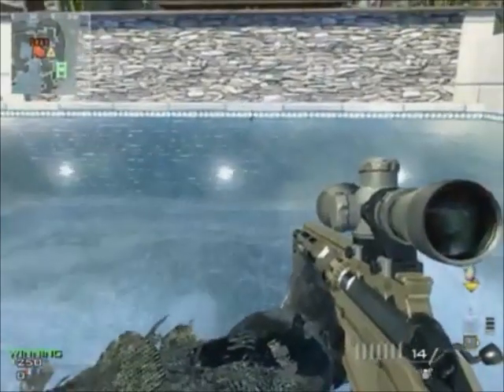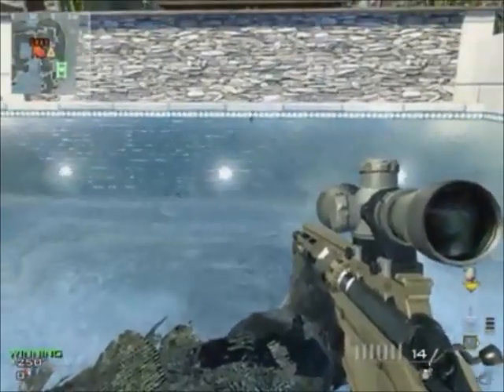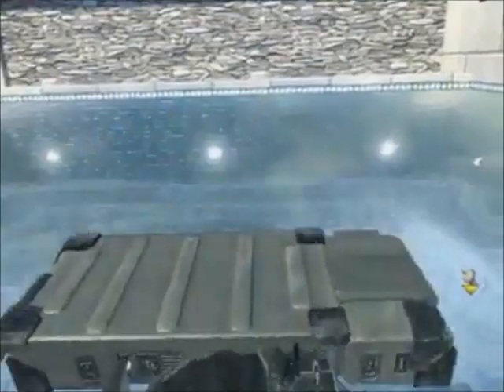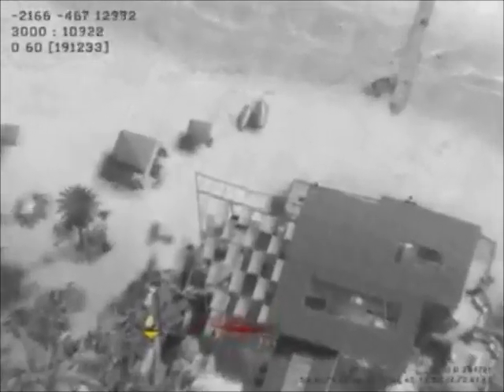MW3: Getaway*NEW* Survive Under Water Glitch!!! (No GodMode!)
This is how to survive under water on Getaway without doing the god mode glitch. Take out your pred, then go under water right when the screen is about to go black. Me and CODGlitchingBuddies are the founders.